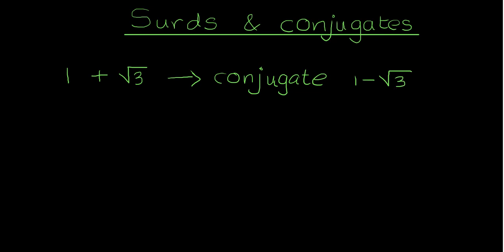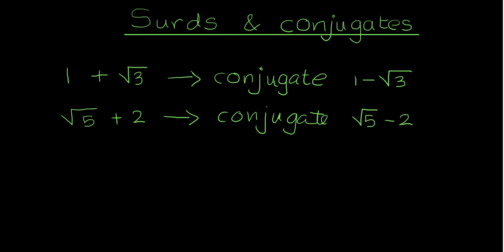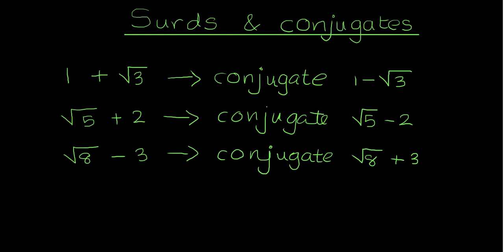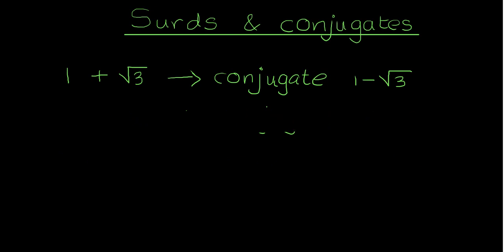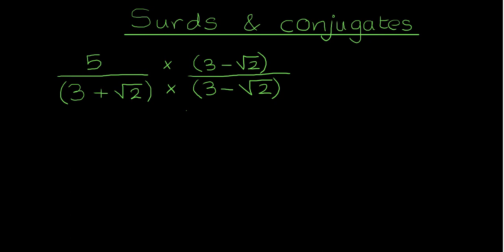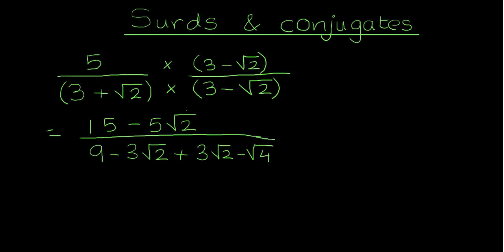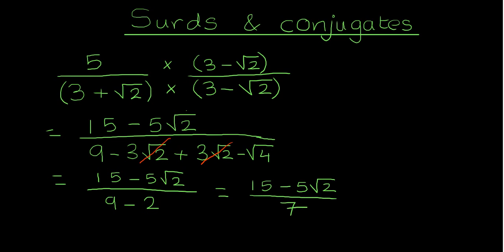Surds and conjugates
A short video on using conjugates to rationalise the denominator of a fraction